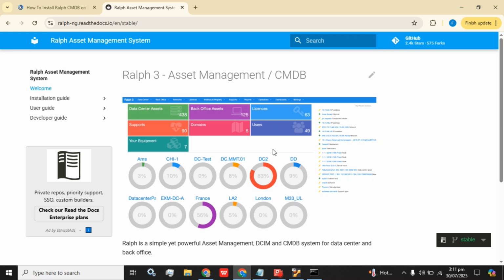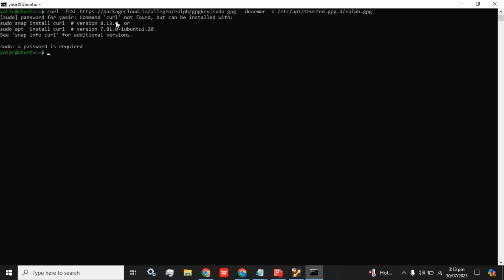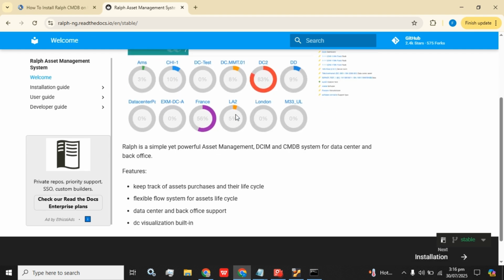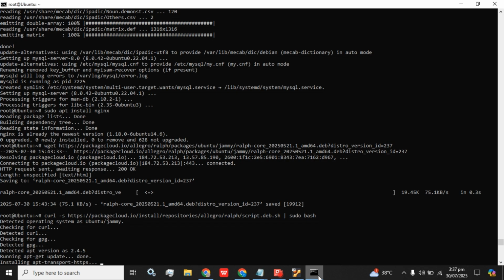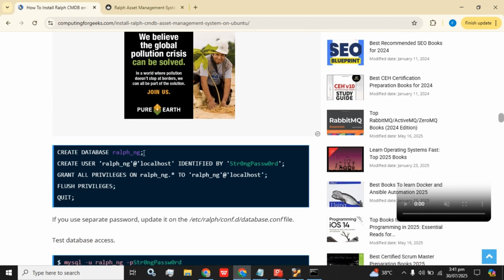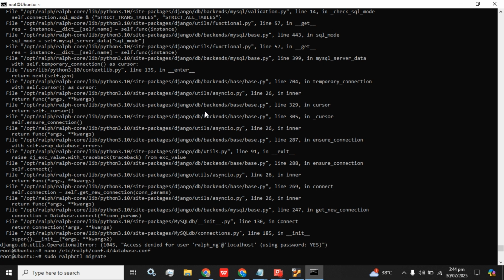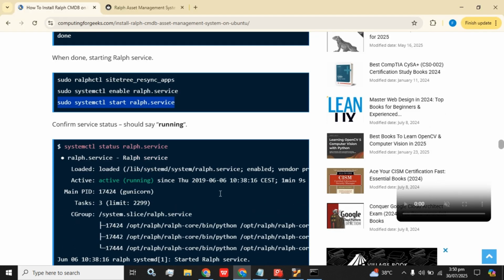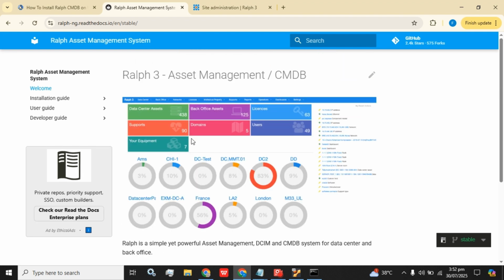Install Ralph on Ubuntu | Ralph DCIM | Ralph CMDB | Open-Source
In this video, you'll learn how to deploy Ralph on Ubuntu, configure its dependencies, access the web interface, and start managing your IT infrastructure efficiently.

### 🔥 Topics Covered

✅ Ralph Installation on Ubuntu
✅ System Requirements
✅ Database Configuration
✅ Ralph Web Interface Setup
✅ Asset Management Configuration
✅ Data Center Asset Management (DCIM)
✅ CMDB Features Overview
✅ Inventory Management Setup
✅ Initial Login and Configuration

### 🚀 Advantages of Ralph

✔ Powerful IT Asset Management (ITAM)
✔ Built-in CMDB Functionality
✔ Hardware and Software Inventory Tracking
✔ License Management
✔ Rack and Data Center Visualization
✔ REST API Support
✔ Multi-User Environment
✔ Enterprise-Ready Platform

### ⚠️ Disadvantages of Ralph

❌ Initial Deployment Can Be Complex
❌ Requires Linux Administration Knowledge
❌ Limited Community Compared to Commercial Solutions
❌ Advanced Customization May Require Development Skills
❌ Resource Consumption Increases with Large Environments

### 💻 Supported Platforms

* Ubuntu
* Debian
* CentOS
* Rocky Linux
* AlmaLinux
* Red Hat Enterprise Linux (RHEL)
* VMware Virtual Machines
* Proxmox Virtual Machines
* Hyper-V
* AWS
* Microsoft Azure

### 🎯 Use Cases

* IT Asset Management (ITAM)
* Configuration Management Database (CMDB)
* Hardware Inventory Tracking
* Software Asset Management
* Server Inventory Management
* Network Device Inventory
* License Tracking
* Enterprise Infrastructure Management
* Data Center Operations

### 🔍 Why Use Ralph?

Ralph helps organizations maintain a centralized inventory of servers, laptops, switches, routers, firewalls, software licenses, and data center resources. It improves asset visibility, reduces operational costs, simplifies audits, and enhances infrastructure management.